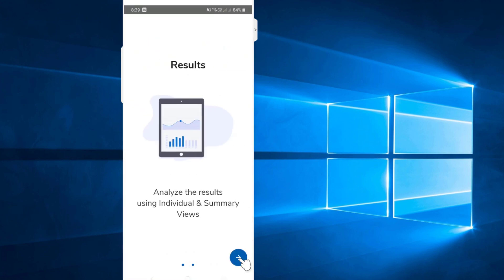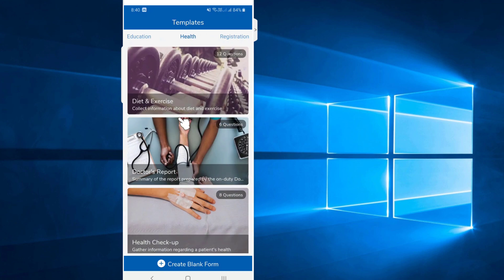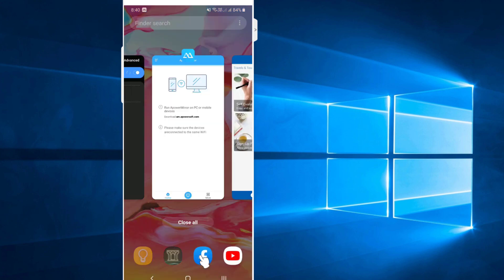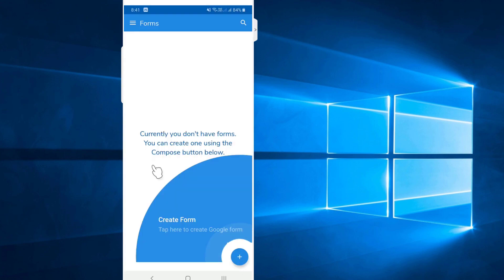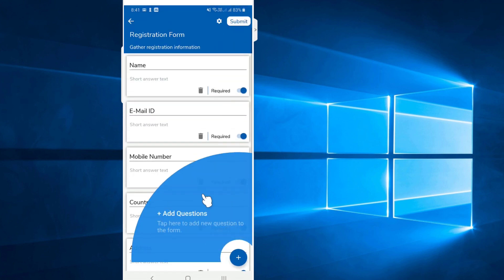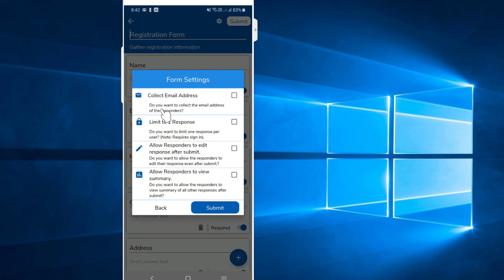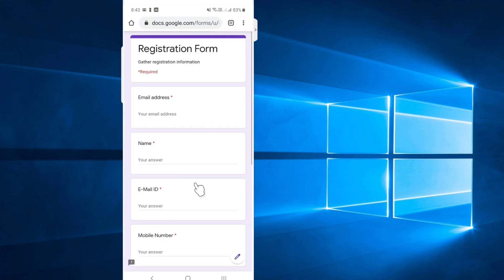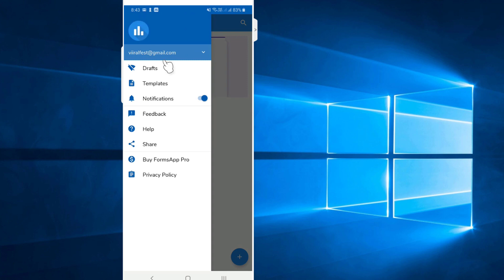HOW TO CREATE FORMS WITH MOBILE -EASY STEP 2020